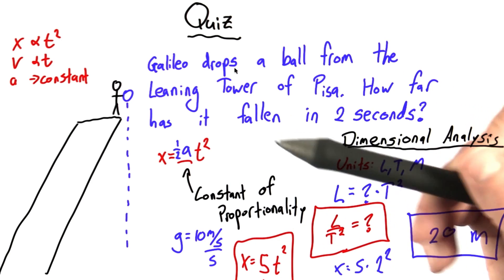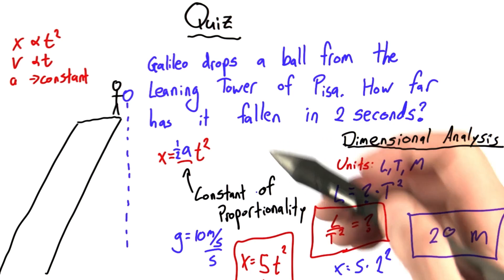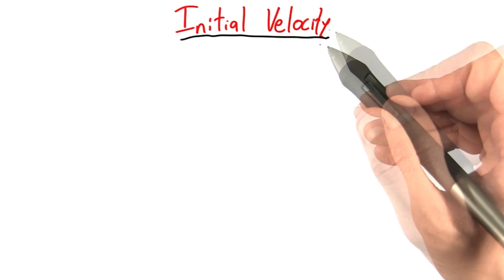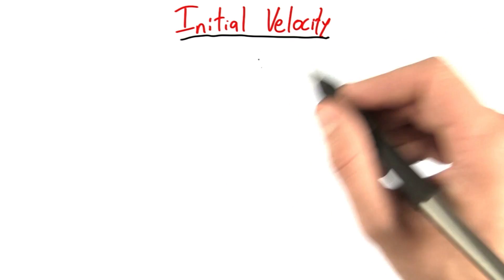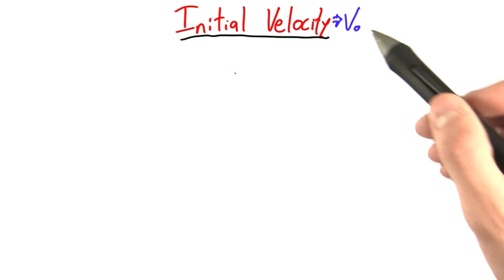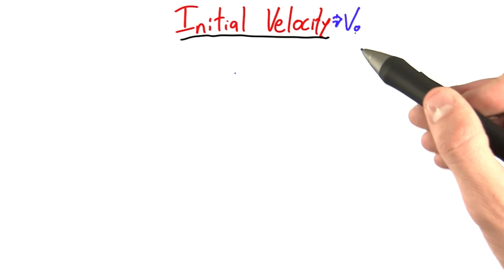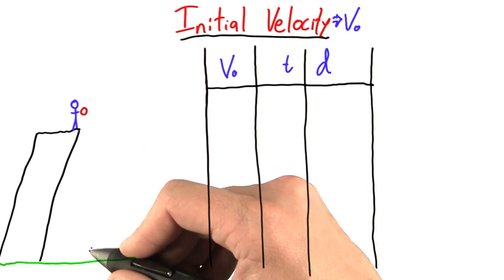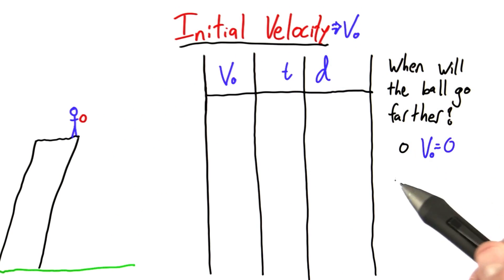Initial Velocity - Intro to Physics